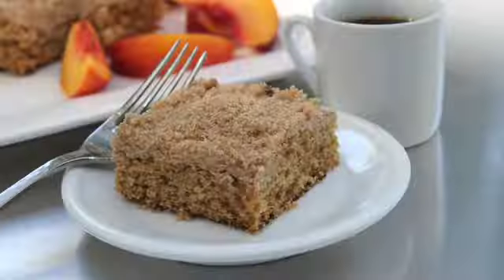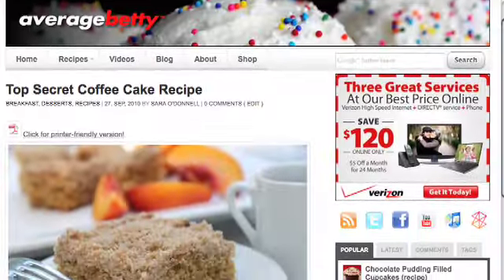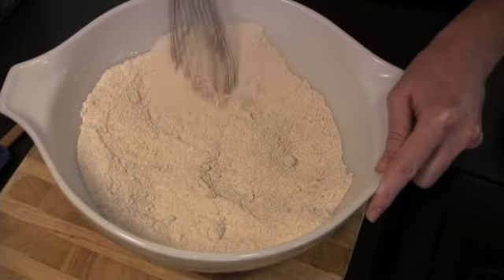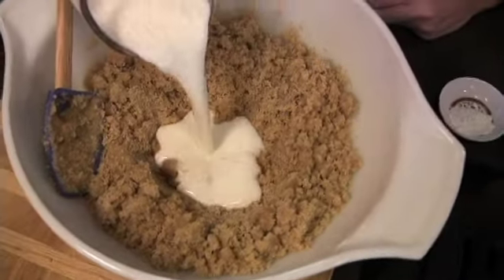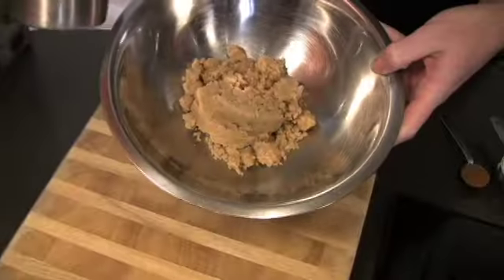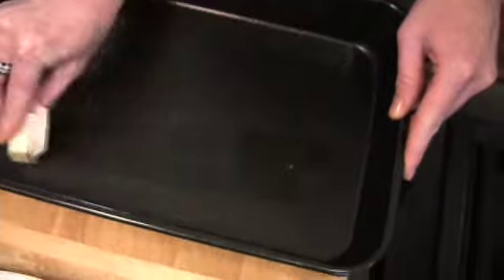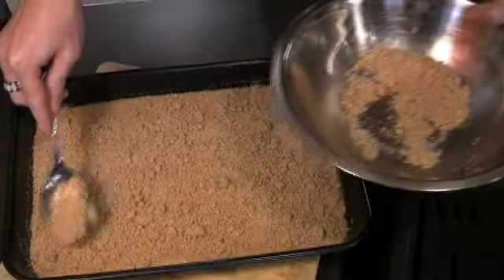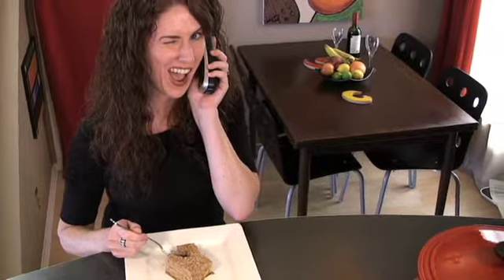Top Secret Coffee Cake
Shhh! Top secret family Coffee Cake Recipe revealed!

how to make coffee cake
how to make coffee cake with crumb topping
how to make classic coffee cake from scratch
how to make homemade coffee cake
how to make coffeecake
how to make coffeecake with crumb topping
how to make classic coffeecake from scratch
how to make homemade coffeecake
how to make crumb topping
classic coffee cake recipe
buttermilk coffee cake recipe
cinnamon coffee cake recipe
easy coffee cake recipe
classic coffeecake recipe
buttermilk coffeecake recipe
cinnamon coffeecake recipe
easy coffeecake recipe